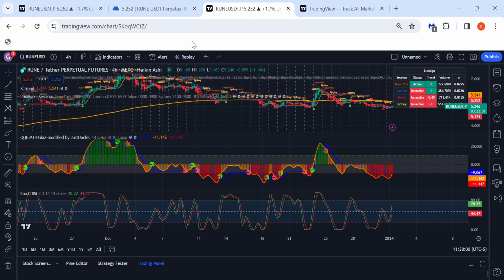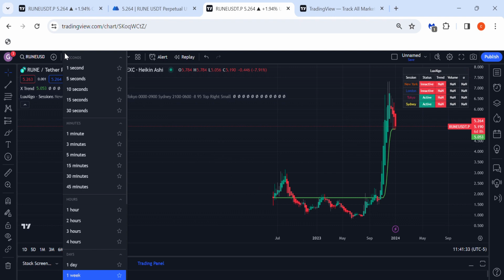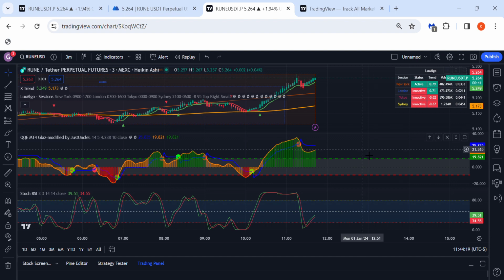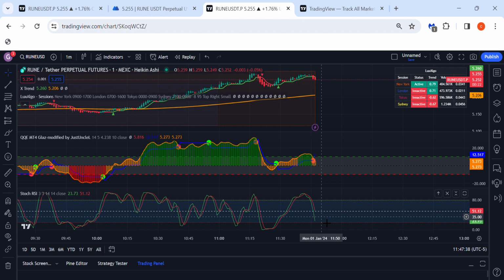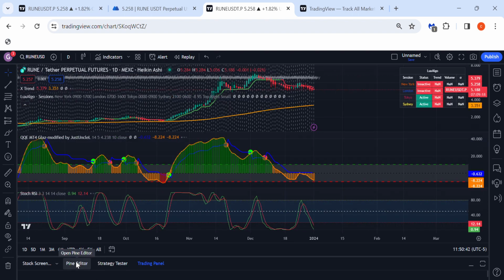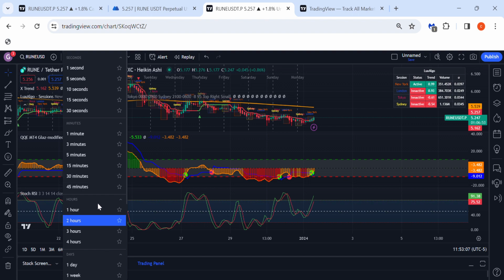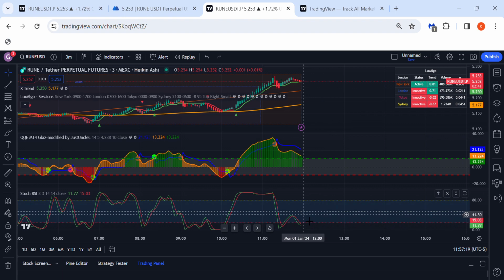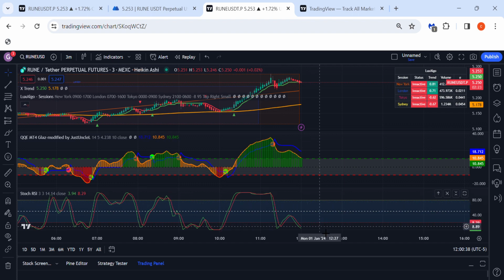Time Frames in Crypto Trading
Best Time Frames for Beginners. The use of time frames in Position Trading Vs Day Trading. A useful guide to avoid big mistakes!